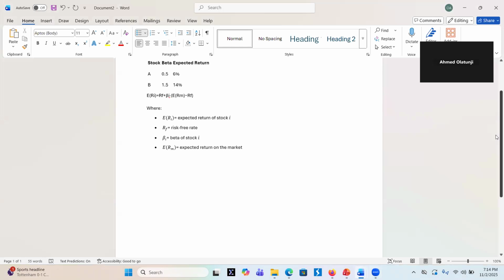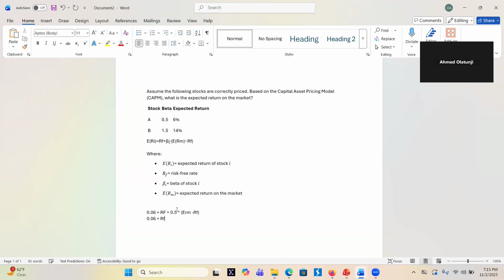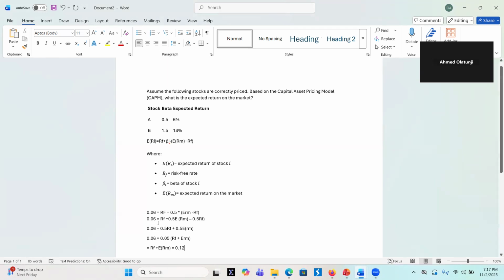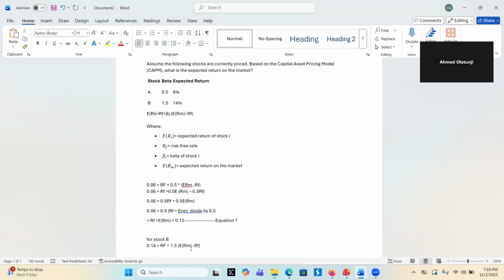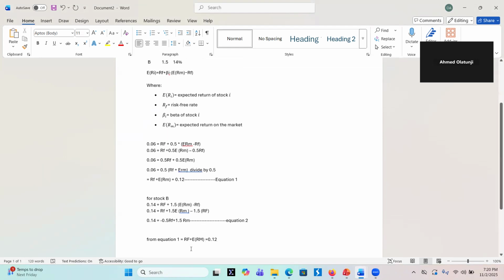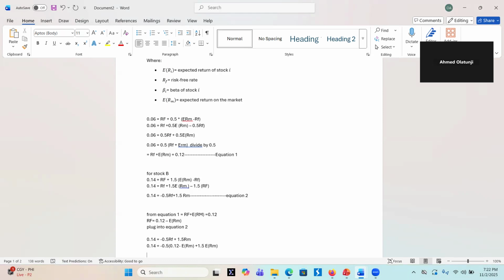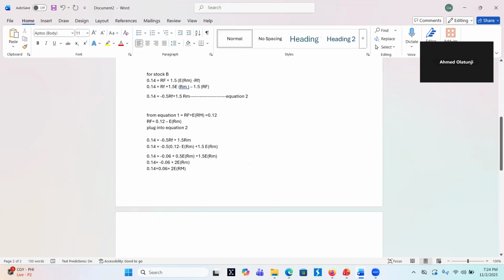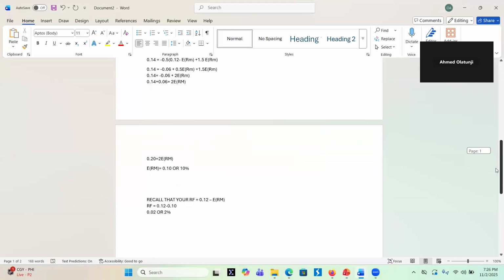CAPM EXPECTED RETURN CALC